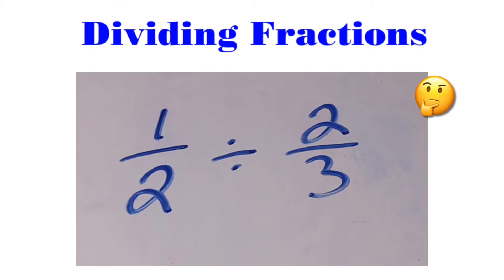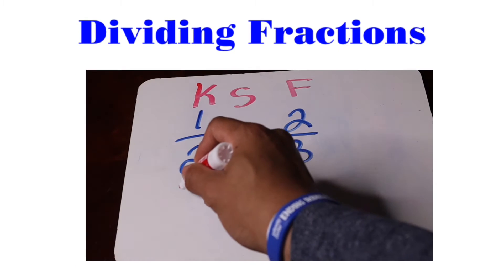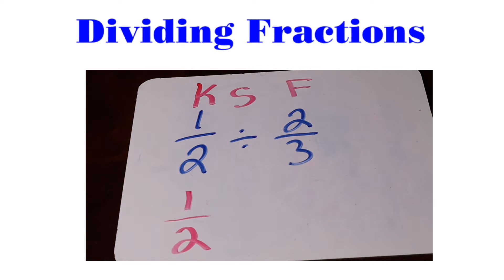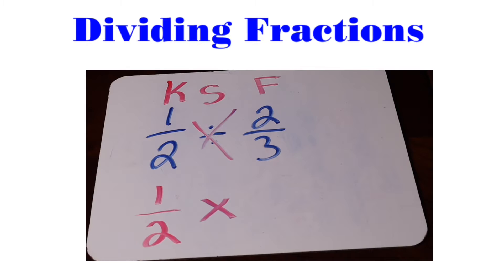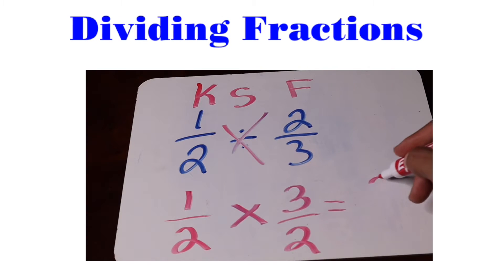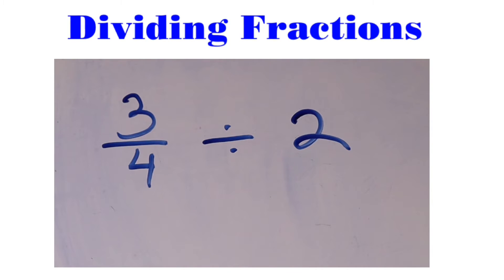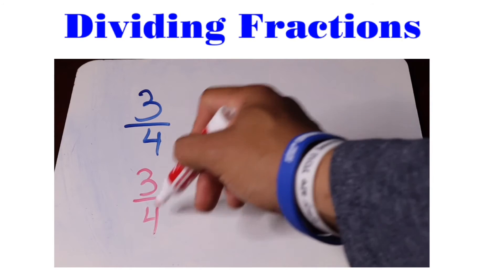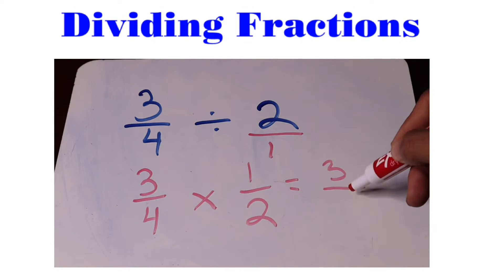Dividing Fractions Song (Too Easy)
We’re back like you’ve never seen us before! Literally! 😂

“Dividing Fractions, kind of unusual, but pretty easy utilizing the reciprocal.
Especially when you do these simple steps
Its only 3 to understand the concept.
KEEP, SWITCH, FLIP! “👌🏽✏️